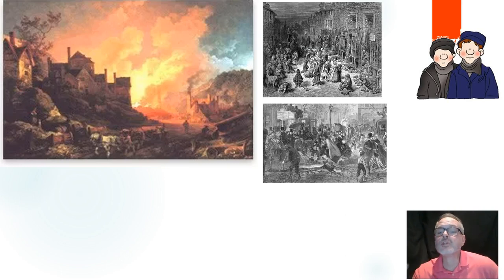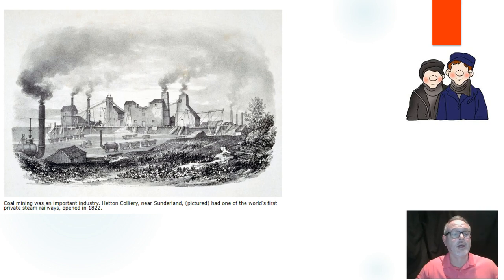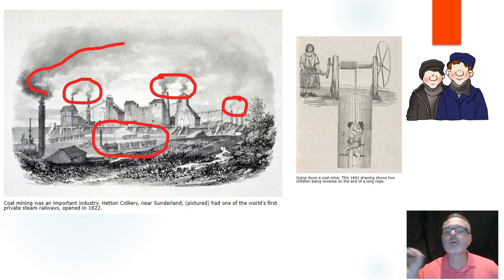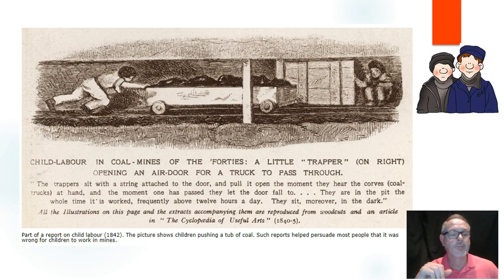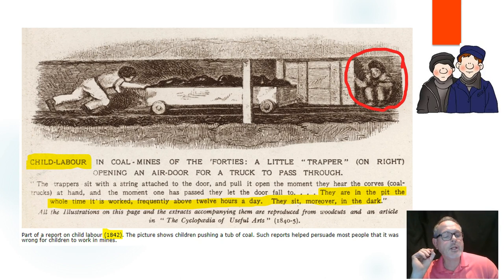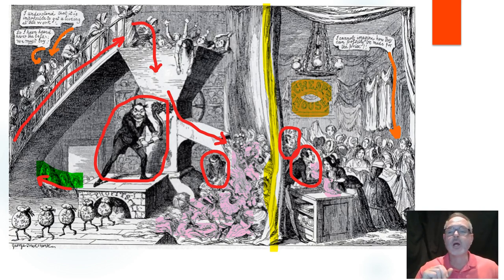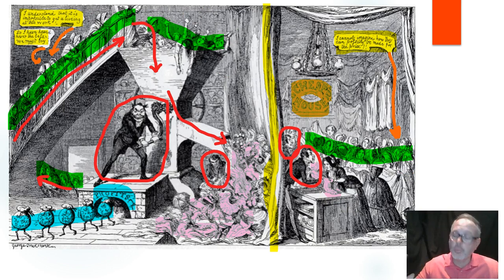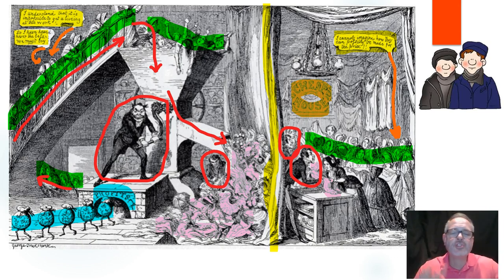9HICT318 FV4 -1 Industrial Revolution Sources